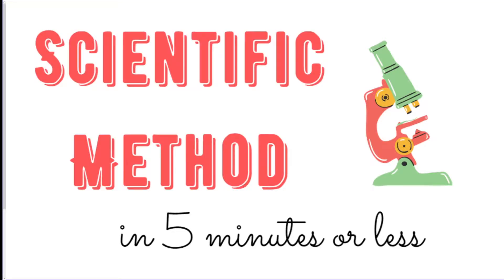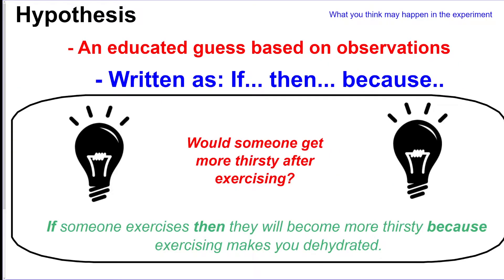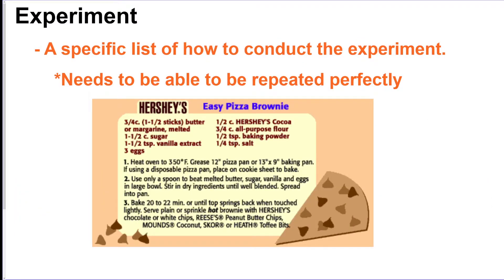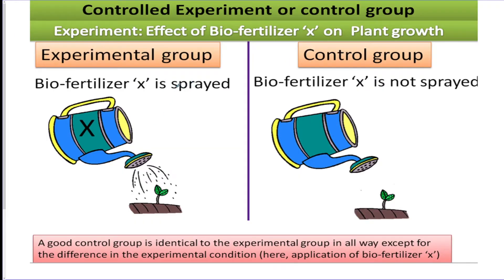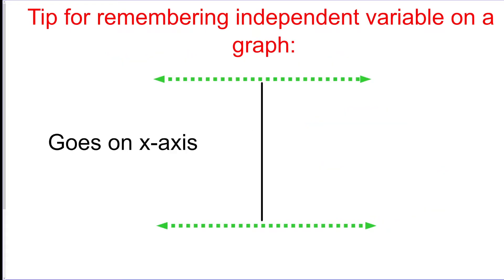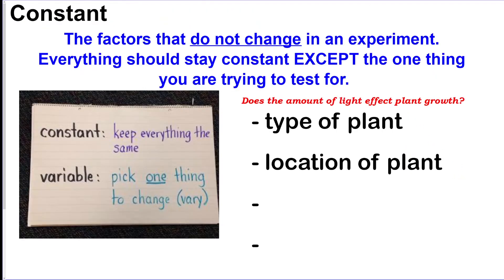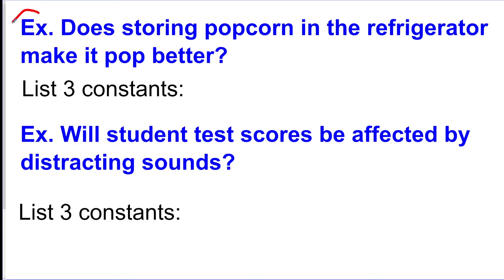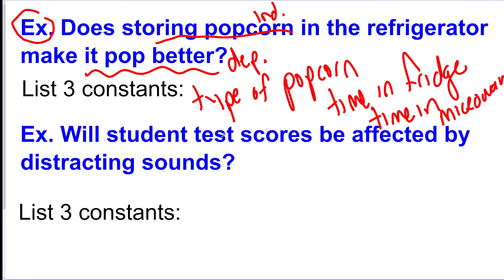Scientific Method in 5 Minutes or Less - I TEACH YOU SCIENCE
Learn the basics of the Scientific Method in 5 minutes or less with this science tutorial video and review.